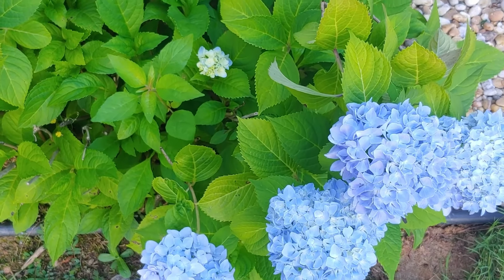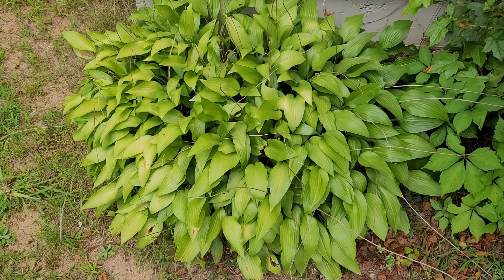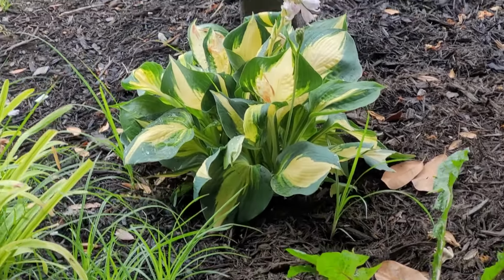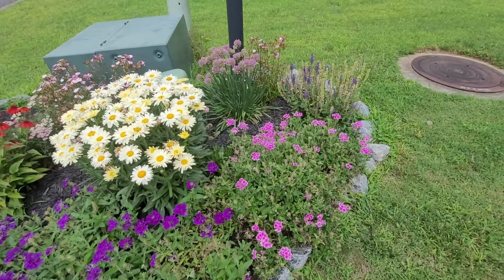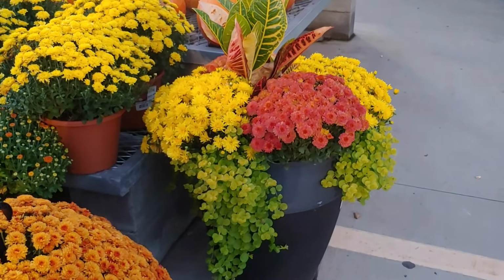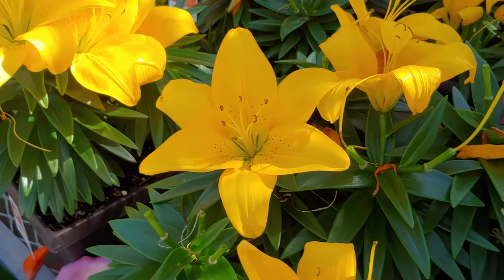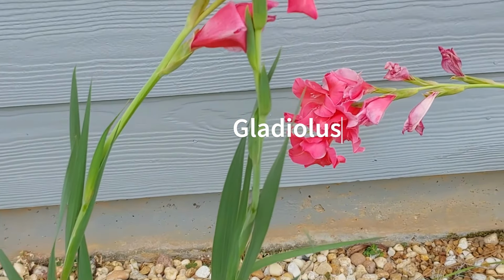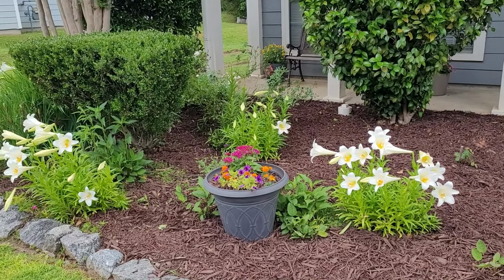8 Common Perennial Mistakes to Avoid & How to Fix Them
Let’s take a look at 8 common mistakes that gardeners make when growing perennials and how to fix them. In today’s video, we will be answering questions to help you have happy and healthy perennials. We will cover caring for perennials. What are perennials. Most popular perennials. When to divide perennials such as hydrangeas, daisies, coneflowers and more. Perennials for cool weather, perennials for year round interest, mulching perennials and more.

HiGift 12 Pack Plant Stakes
Bonide Copper Fungicide
Safer Brand 5110-6 Insecticidal Soap
Kynup 8.6" Gardening Shears, (Red)
Swiss Giants Mix Pansy Seeds - 1,000+ Non-GMO

Homelite Hedge Trimmer 17 inch
Aimerla Garden Kneeler
Gooing Top LED Grow Lights
Homelite leaf blower
New England18 inch watering wand